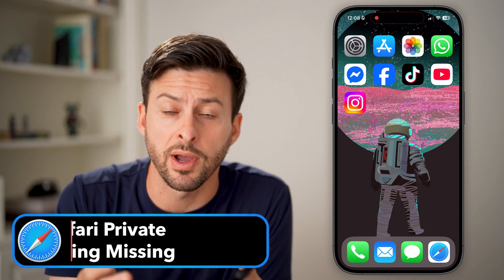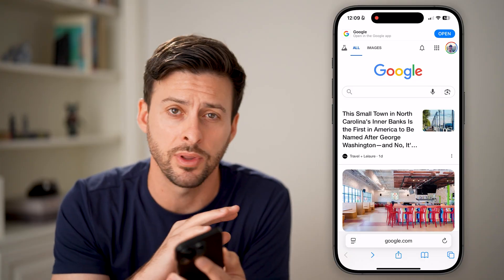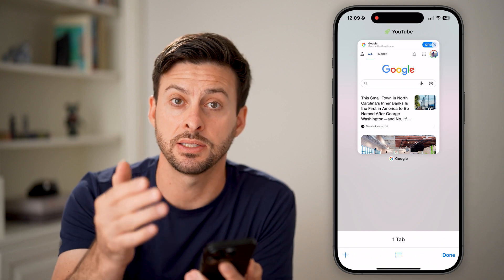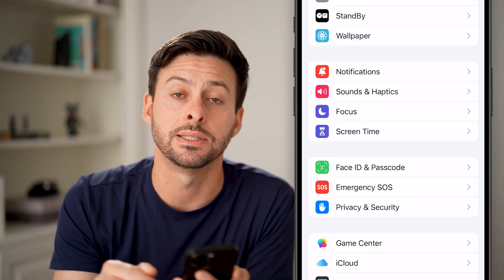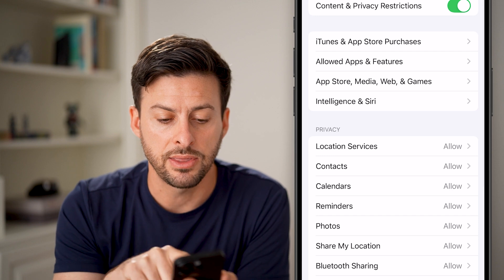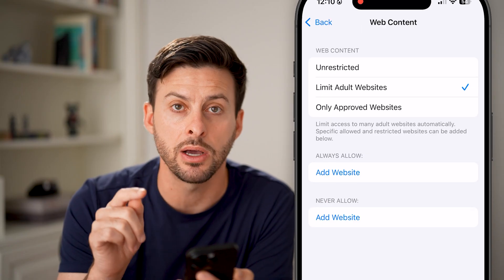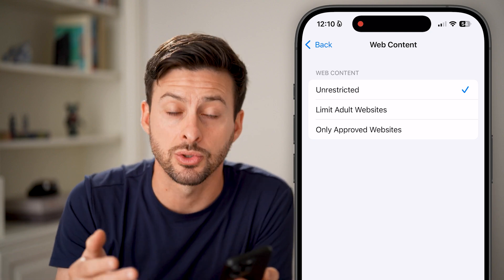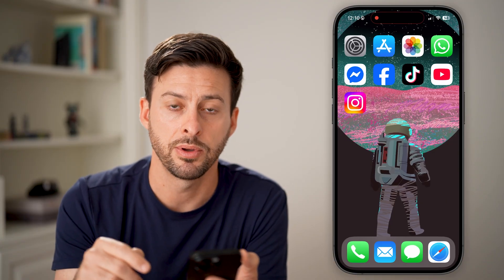How To Fix Private Browsing Not Showing On iPhone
Here's how to fix your iPhone if private browsing is not an option or not showing up in Safari.